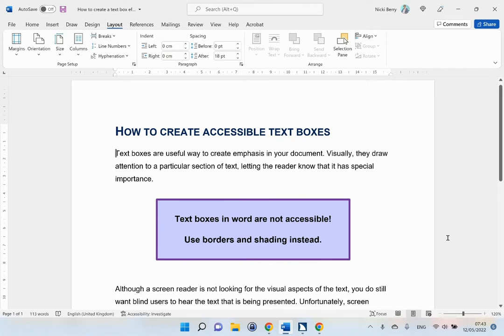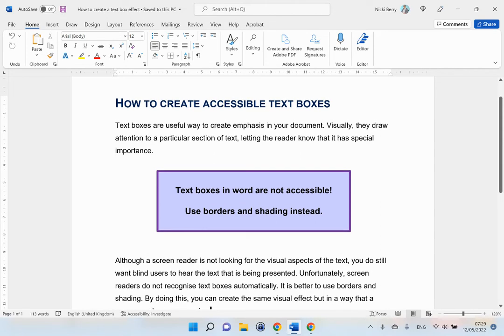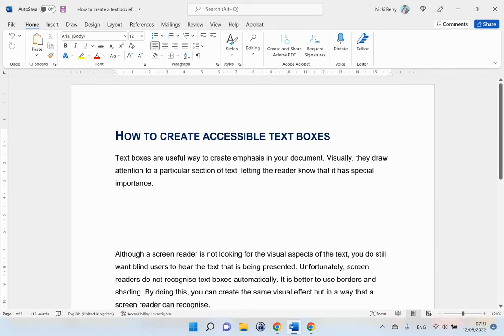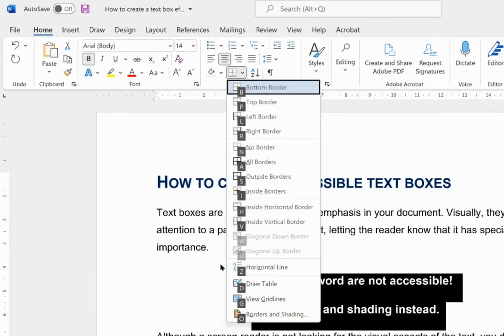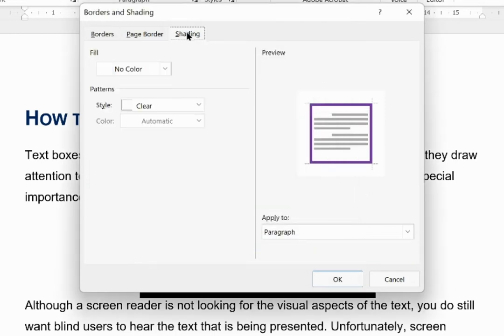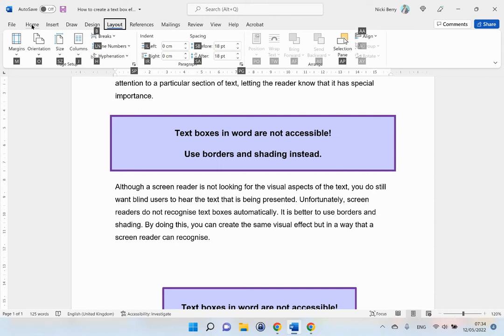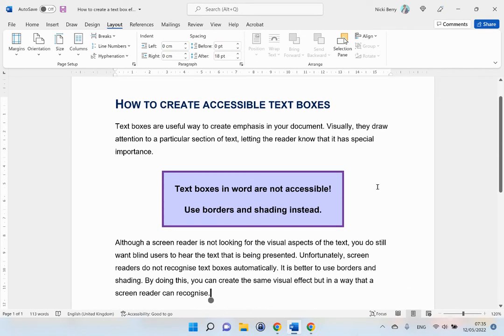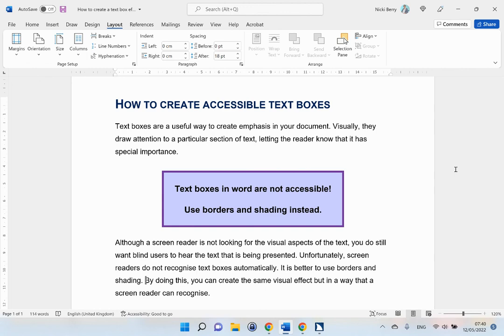Word - Creating accessible text boxes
This video will show you how to create a text box effect in Microsoft Word, that is accessible to screen readers.